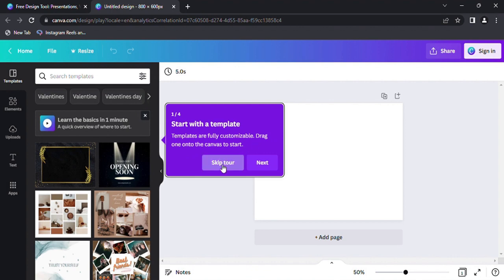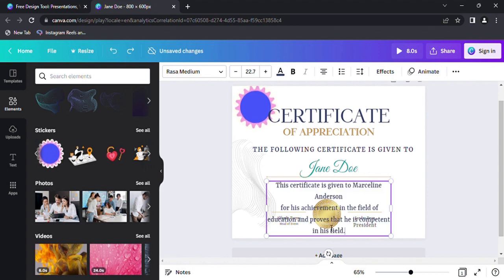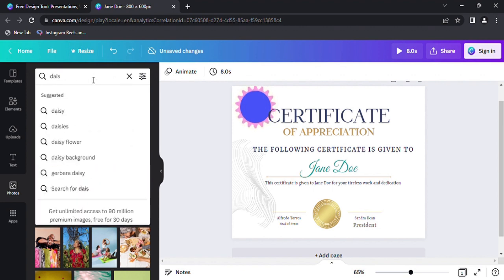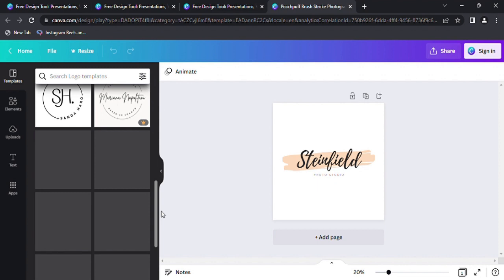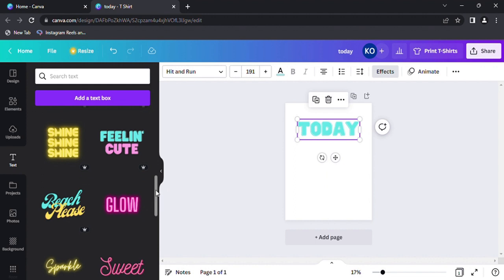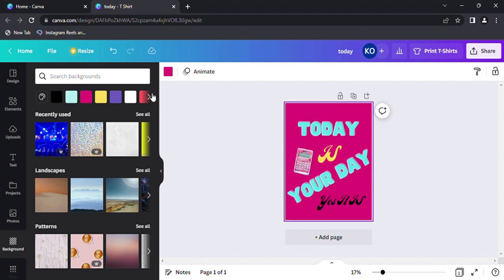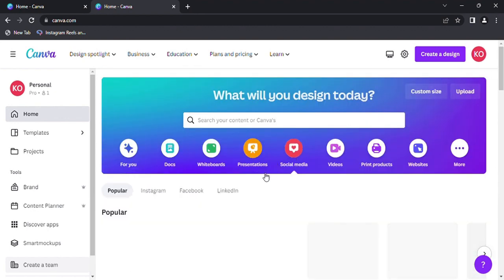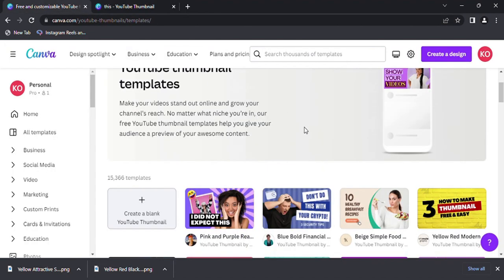Create Amazing, Professional Documents, Content, & Art. Tour Of Canva For Beginners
Easily Create MP4s, Professional Documents, Social Media Content, & Art With Canva